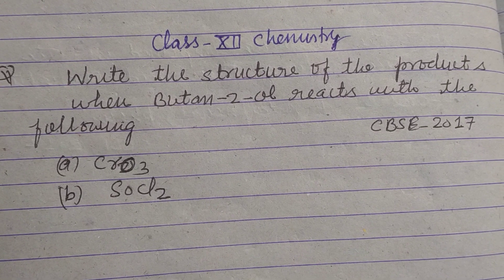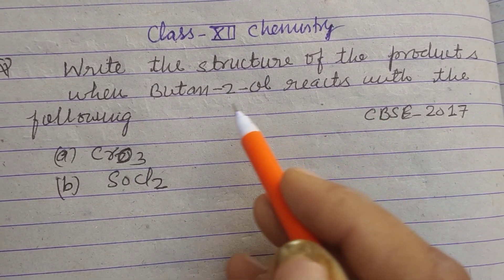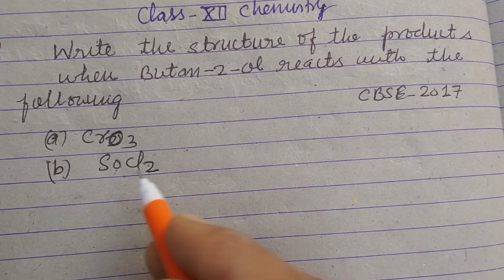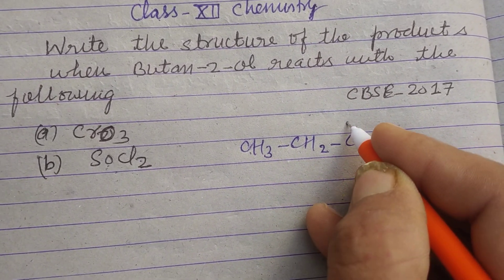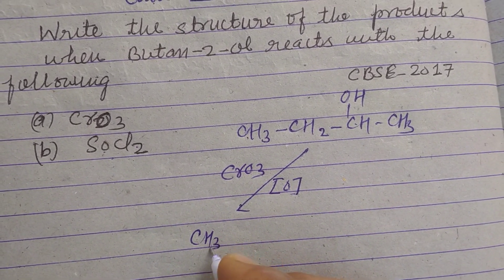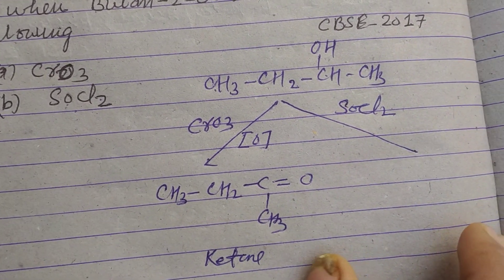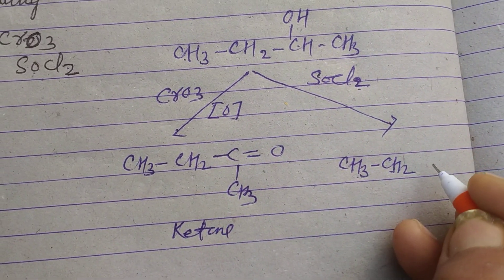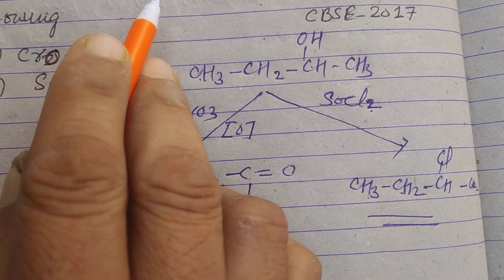Write the structure of the products when Butan-2-ol reacts with CrO3 and SoCl2 | class 12 chemistry